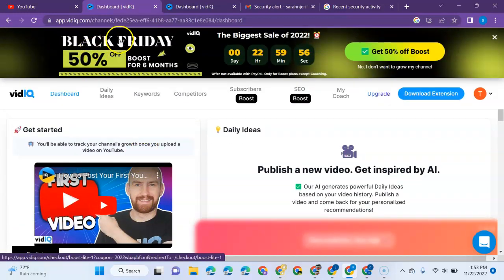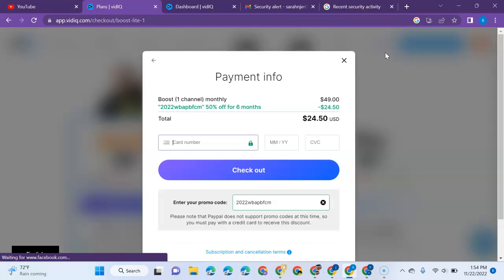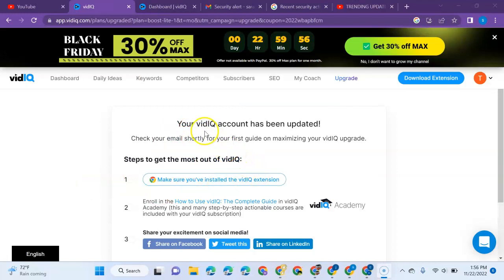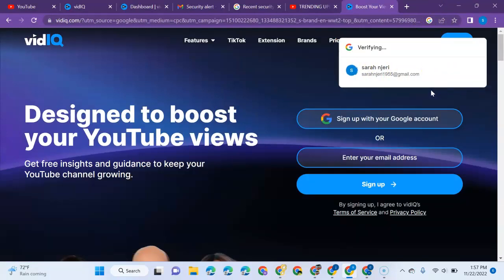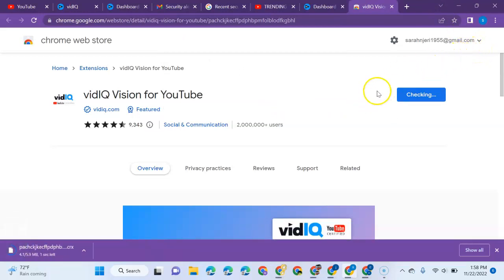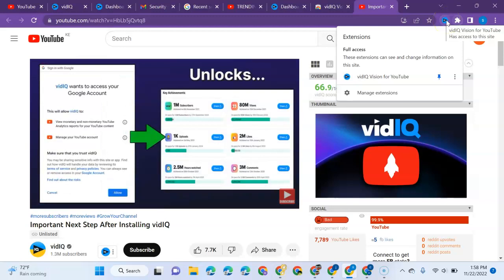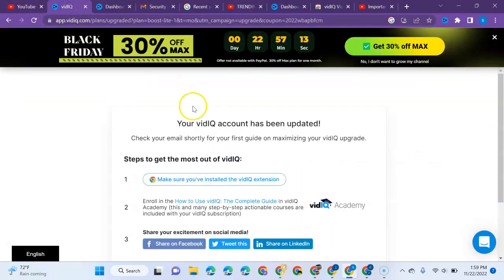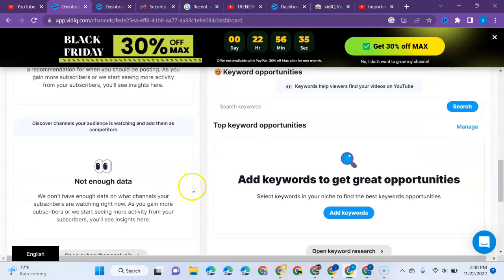Upgrading Vid IQ To Video I.Q pro! How to upgrade VID IQ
How to upgrade VID IQ,VID IQ upgrade tutorial,Top VID IQ upgrade features,
Enhance your YouTube channel with VID IQ upgrade,Upgrade VID IQ for better YouTube analytics,VID IQ upgrade walkthrough,How to make the most of VID IQ upgrade,VID IQ upgrade review,The benefits of upgrading VID IQ,VID IQ upgrade pricing and plans,

Upgrade To Vid  IQ Pro, A Video Optimization Tool  kit – How To Use Vid IQ to Attain YouTube Channel Growth

✘  Join vidIQ Academy to make your YouTube dreams come true.
 ✖  Daily ideas and tools, all free. vidIQ is designed to boost your YouTube views.
⌔  Get insight & guidance to grow your channel.
⤘   Video SEO Insights.
ℴ   Video Scorecard.
 ✖  Expert Video Insights.

vidIQ's #1 extension - Comprehensive video analytics YouTube is hard work, but vidIQ makes creating and publishing your videos easier.
⌤ Discover keyword, title and descriptions that get you more views and subscribers.
⠗ Add To Browser, It's free.
ℱ  vidIQ Academy.
✖ Video SEO Insights.
⤘ AI Powered Daily

vidIQ is an online education website that offers video tutorials and analytics on YouTube channel growth. The website also has a Google Chrome extension, which allows users to analyze YouTube analytics data. vidIQ has often been compared with the Google Chrome extension TubeBuddy, which has similar features to vidIQ

vidiq vs tubebuddy,how to use vidiq for free,vidiq university,vidiq extension for mobile,vidiq youtube,vidiq free download,lifestyle tutorials,vidIQ,youtube tips and tricks with Vid IQ,starting a youtube channel 2022 With VidIQ,youtube Vid IQ tips for beginners,i want to start a youtube channel but i dont know what to do,how to start a youtube channel and make money with VidIQ,Vid IQ tips for starting a youtube channel , Vid IQ equipment for starting a youtube channel,Upgrading To Vid IQ Pro,A Video Optimization Tool kit,How To Use Vid IQ to Attain YouTube Channel Growth,vidiq vision for youtube,Vidiq,upgrade to vid iq pro,
vid iq vision for youtube,how to use vid iq to attain youtube channel growth,youtube tips and tricks with vid iq